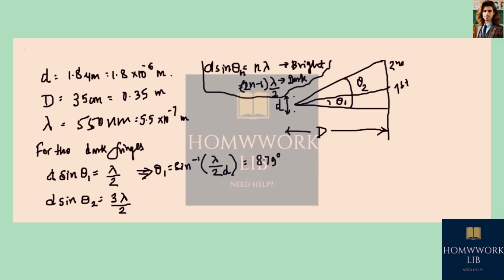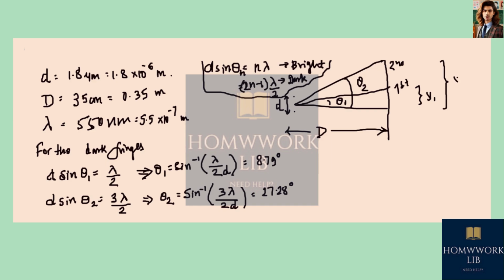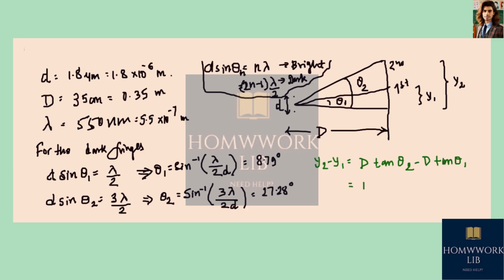[Physics] Two very narrow slits are spaced 1.80 m apart and are placed 35.0 cm from a screen. What i